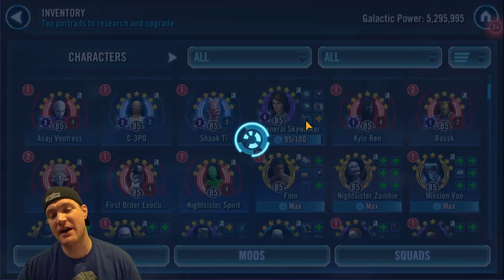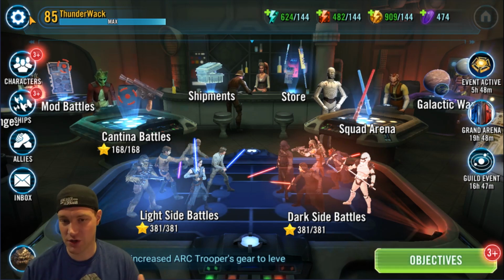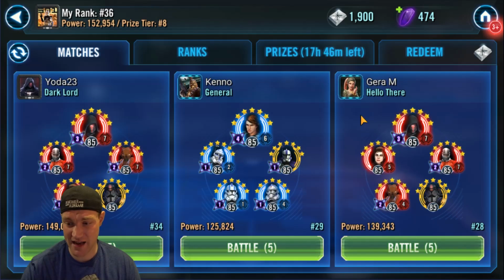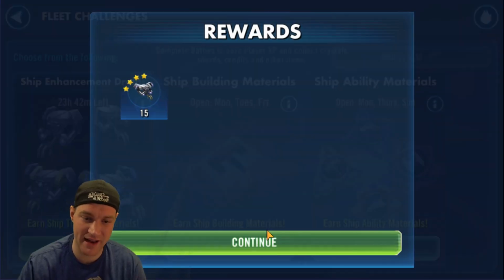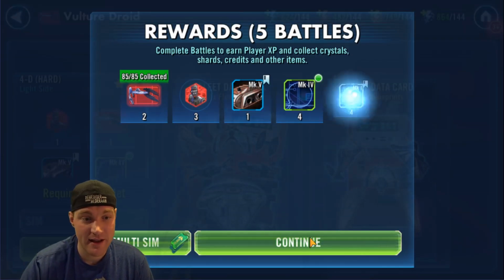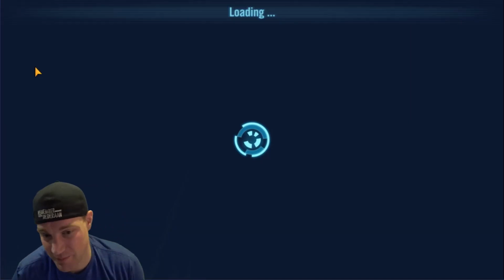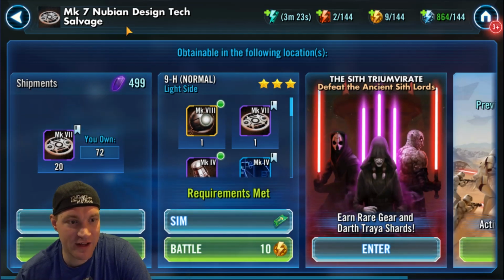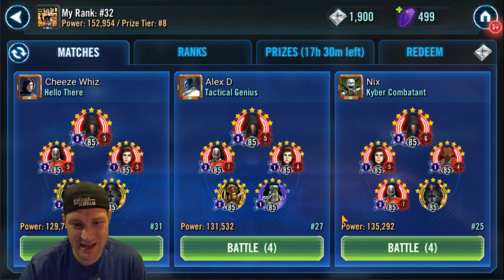General Skywalker turned me into Hermit Yoda! Star Wars Galaxy of Heroes